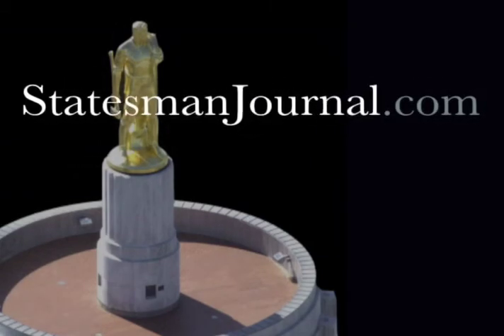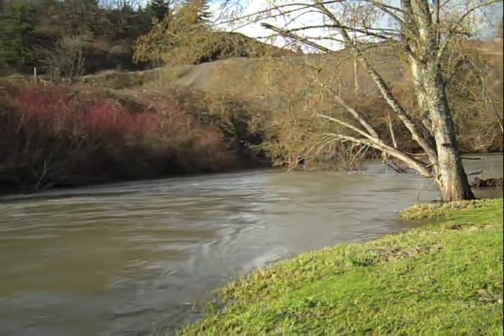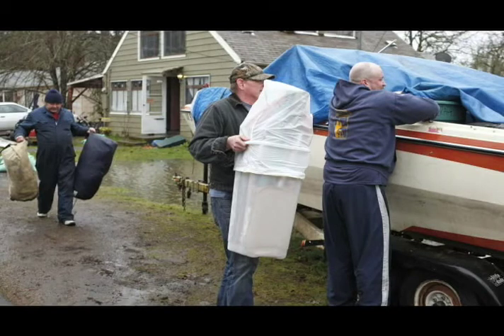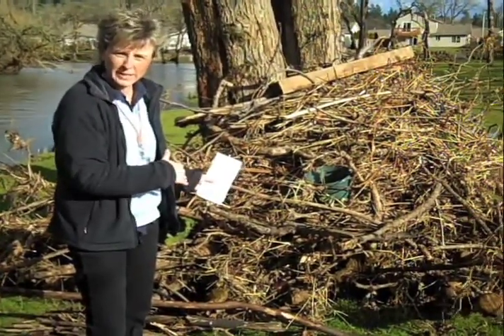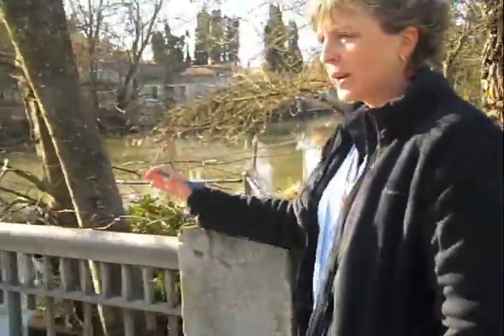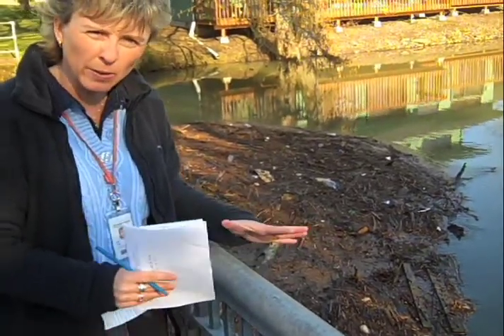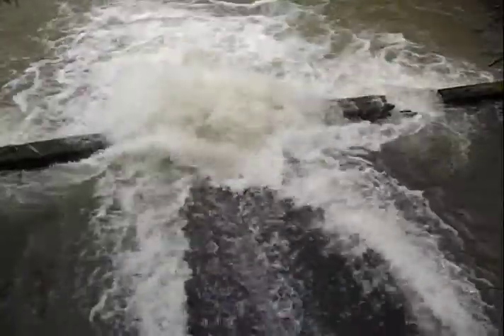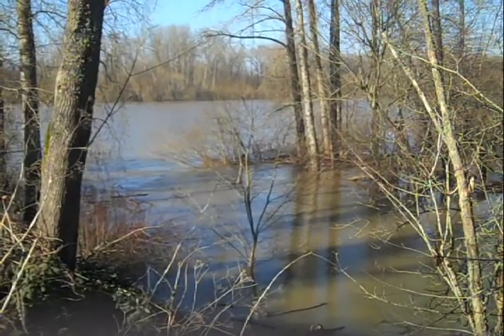Mill Creek — The Basics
Capi Lynn teaches a little Mill Creek 101.